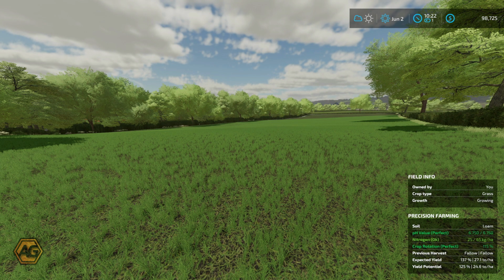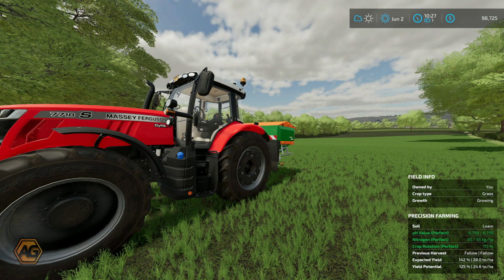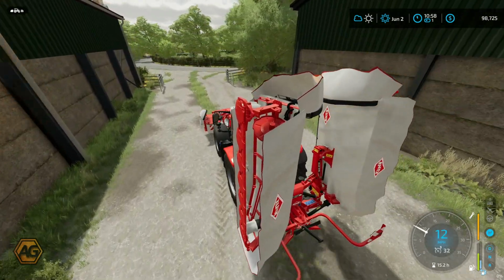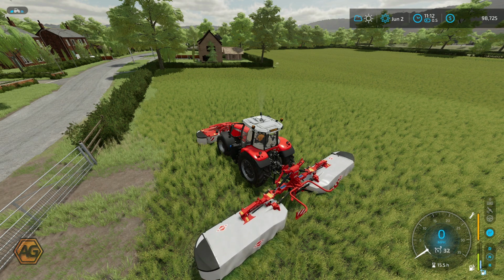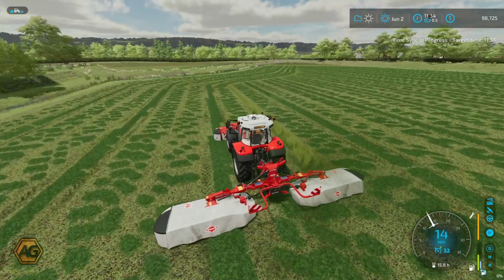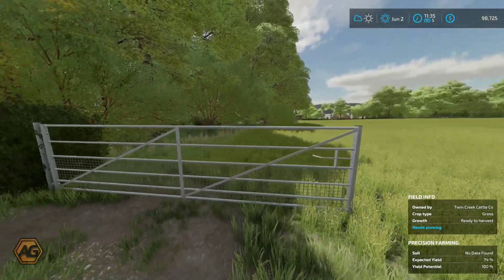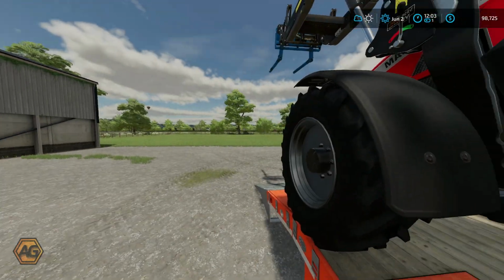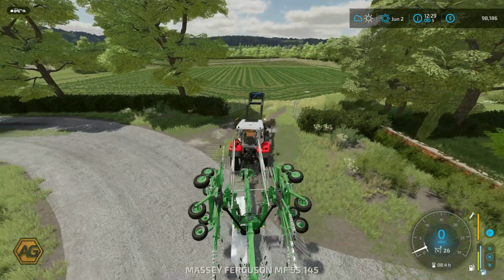Contract baling - Argsy Farms Diary - June Year One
Argsy Farms Diary - June, Year One
- grassland fertilized
- contract baling

Some of the rules and settings:
- play as realistically as possible
- 7 day seasons ( 1 week IRL equals 1 month in game)
- loans with interest
- avoid leasing equipment if it can be borrowed/leased from other farms
- focus on across farm economy
- no field flipping
- no contracts